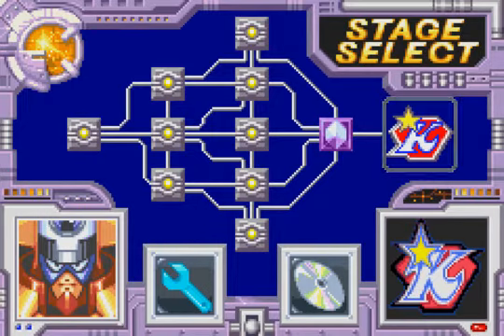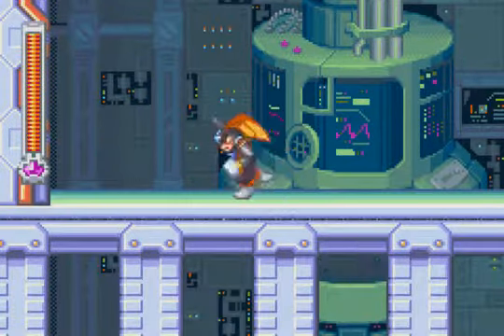Mega Man & Bass (11B): King Tower 1 [Bass]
"Inside the Tower, Bass"

We've finally made it to King's tower, a place that will not be pulling its punches the further along we go. This opening stage features many past perils given a boost to make them more deadly, but it's nothing Mr. Mobility can't handle. That includes the new gimmicks introduced in the second half of the stage, most notably the sludge that can give Mega Man players fits.

Our boss is only tough in the sense that you have to keep your eye on three places throughout the battle, especially with that limited field of vision the GBA screen presents once again. That blasted Monking is the thing that I really find to be quite annoying considering how often he drops down to cause trouble right when you think you have a good shot lined up. It's annoying, sure, but certainly nowhere near as dangerous as our next stage will be. Uh-oh.